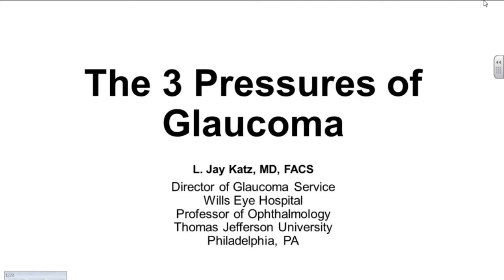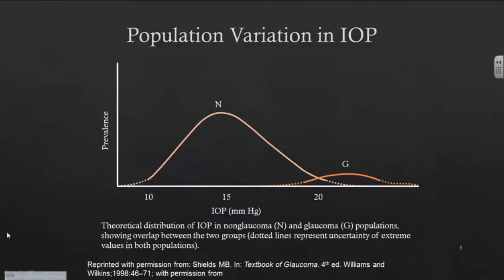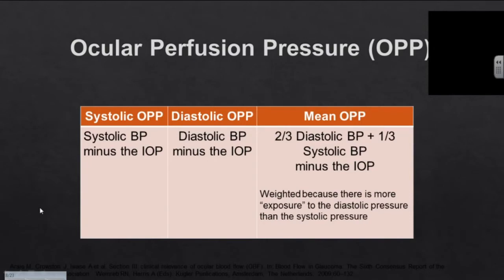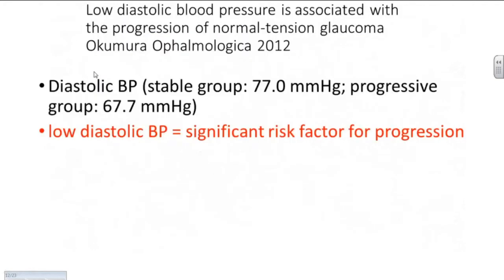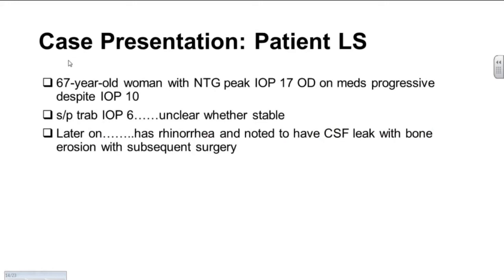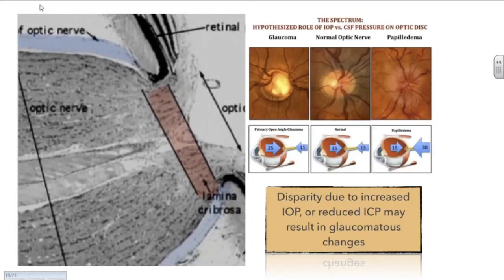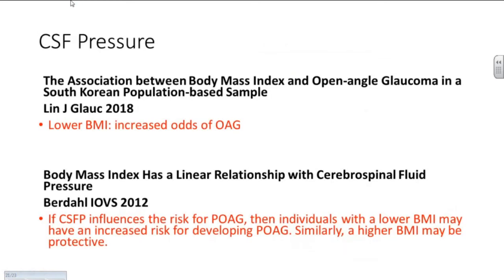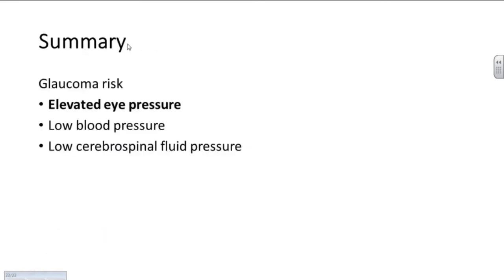CARES 2018 - Beyond Eye Pressure - L. Jay Katz, MD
May 12, 2018 -11th Annual CARES Conference

Beyond Eye Pressure - L. Jay Katz, MD